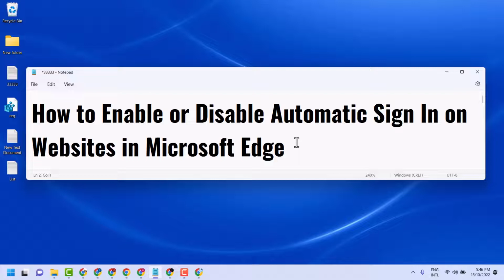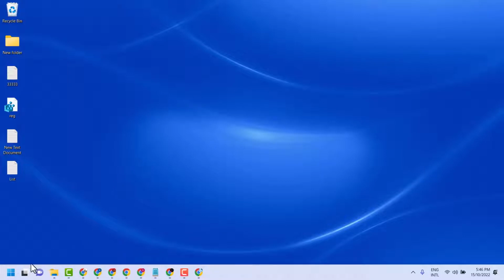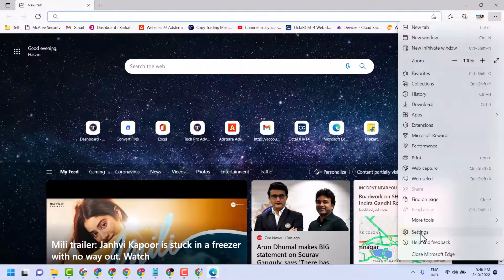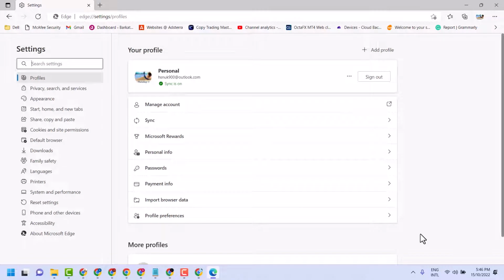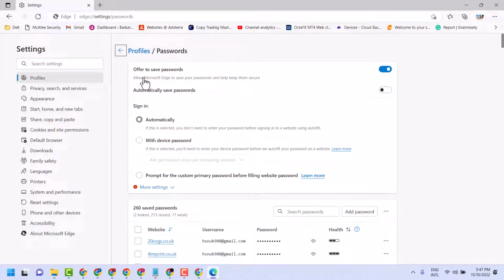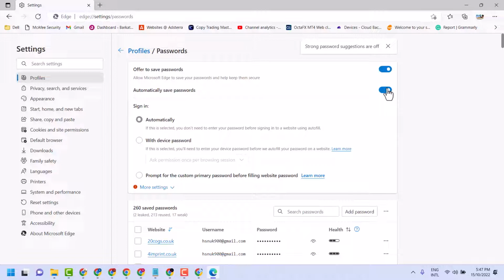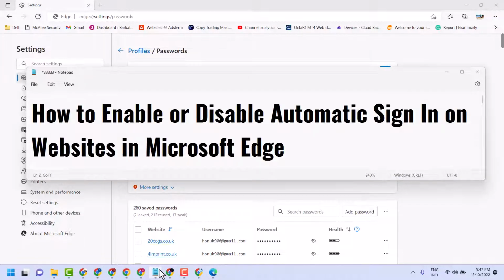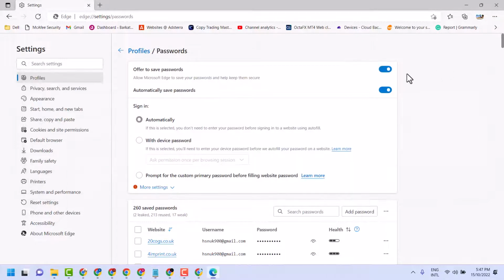How to Enable or Disable Automatic Sign In on Websites in Microsoft Edge